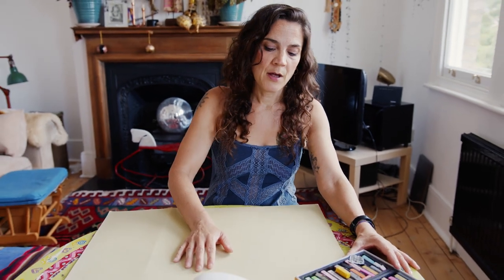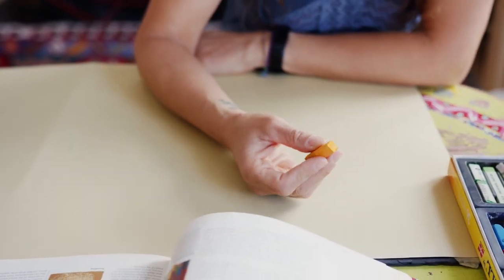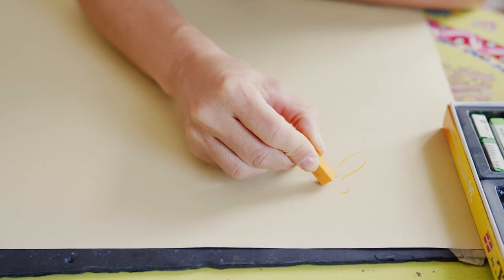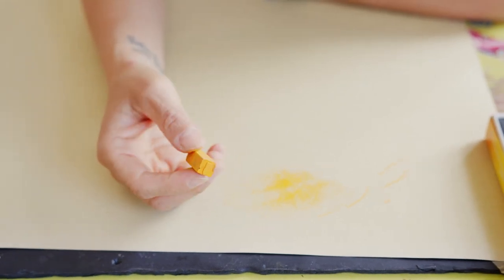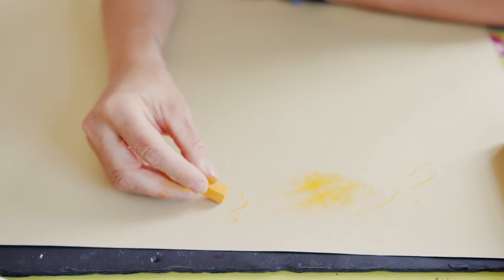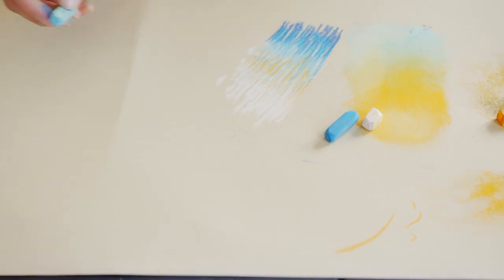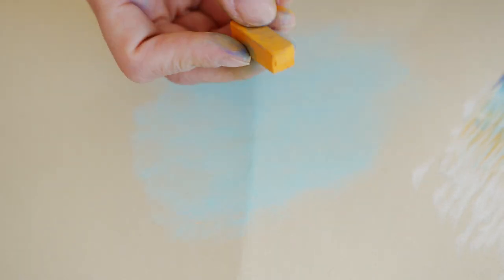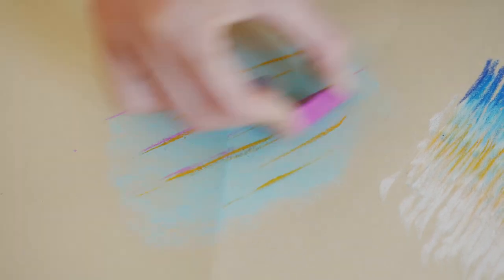Chalk pastels techniques tutorial.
Chalk/hard pastels basic techniques for beginners tutorial. easy to follow, step by step guidance :)
to view our range of art classes for kids and adults.